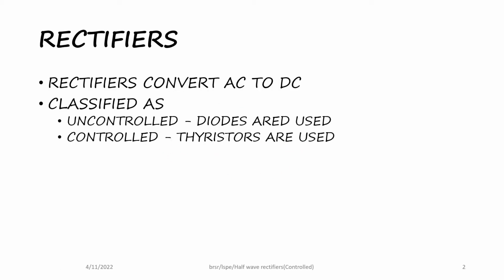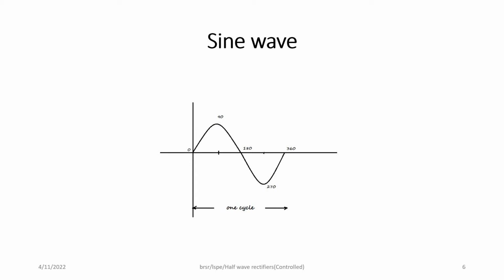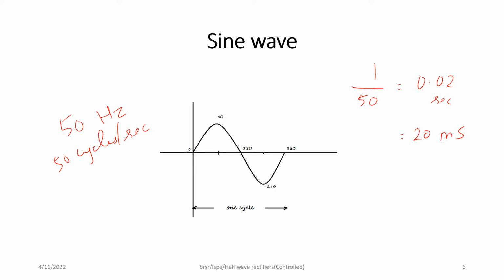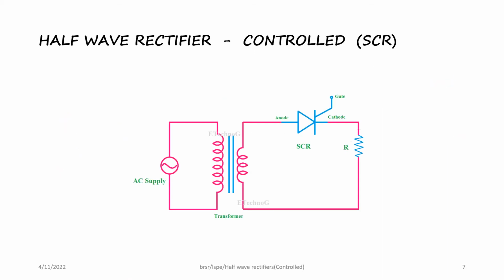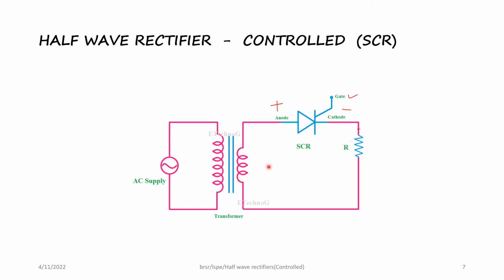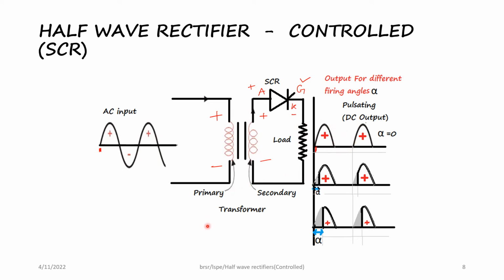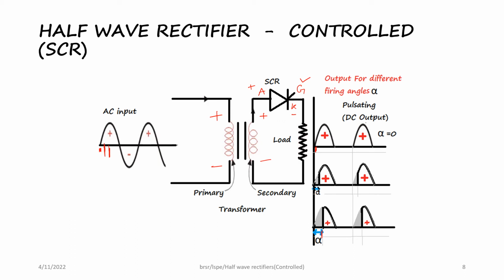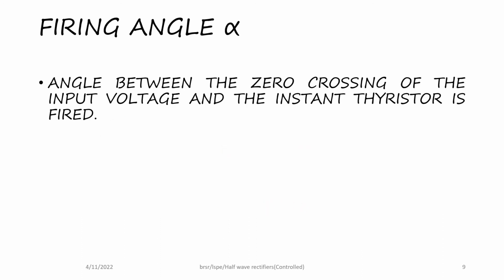Half Wave Rectifiers - Controlled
This video is to explain the operation of Half Wave Rectifiers using SCR